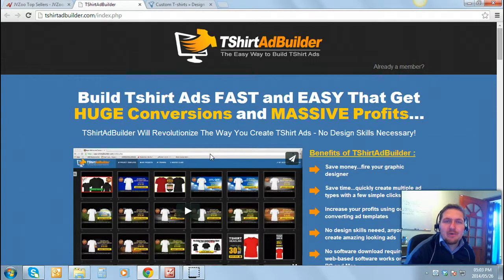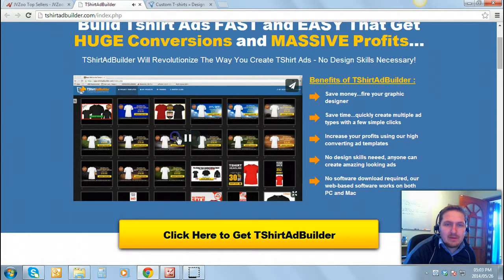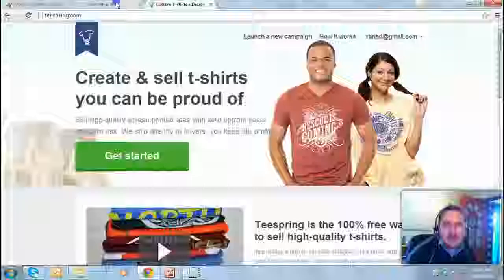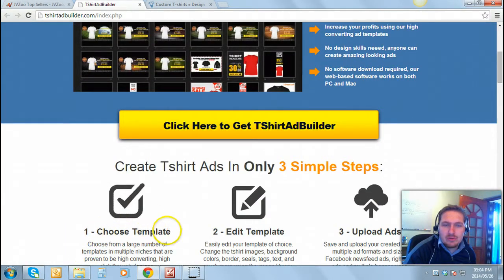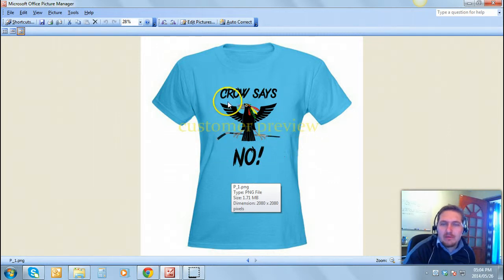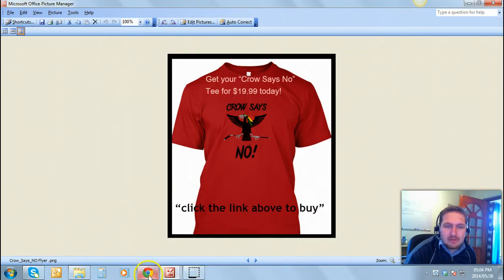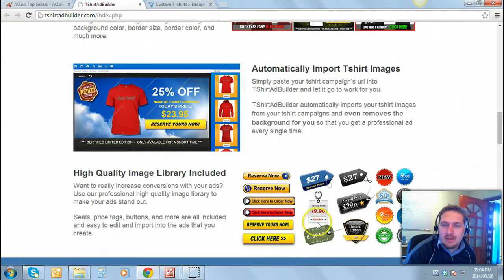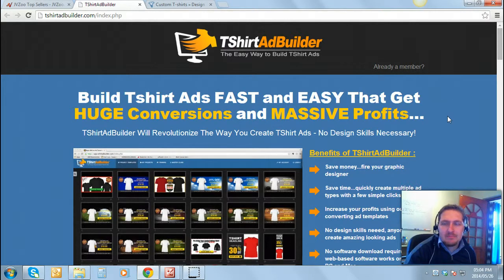T-Shirt Ad Builder Review